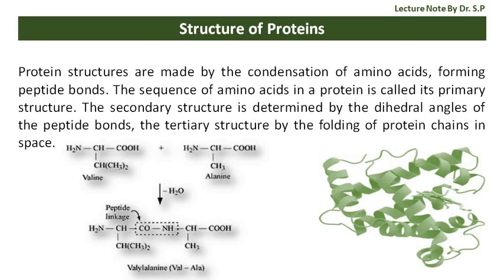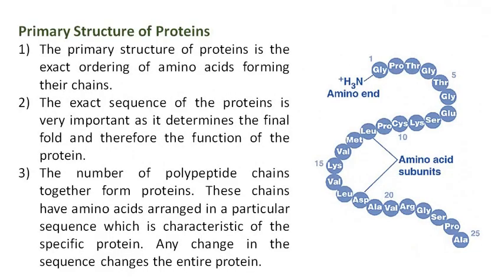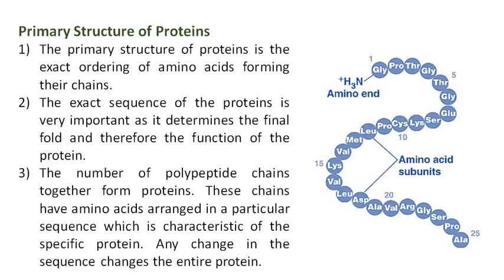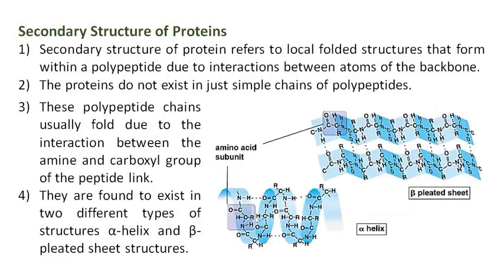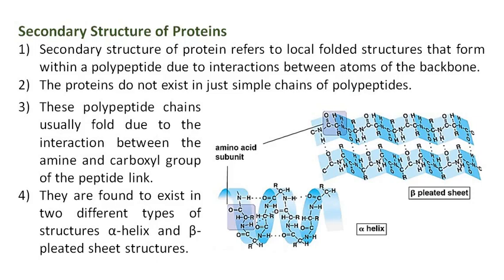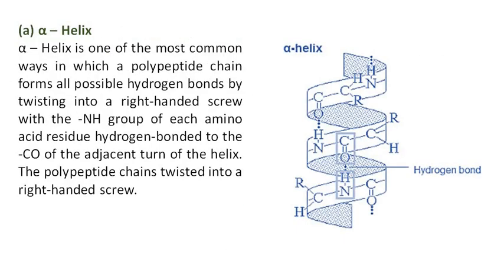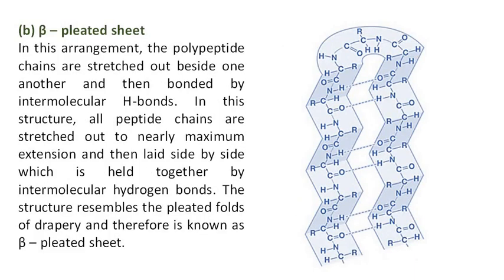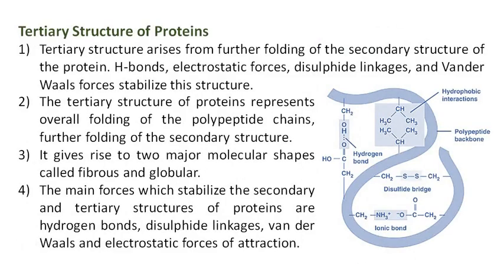Structure of Proteins